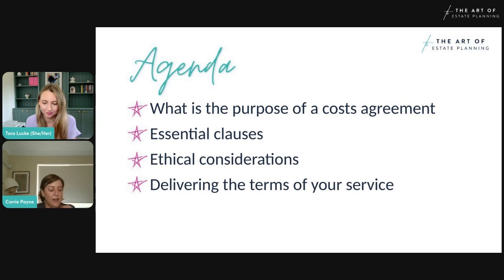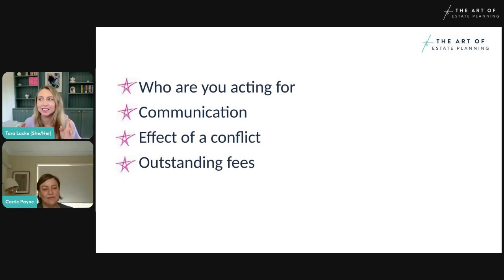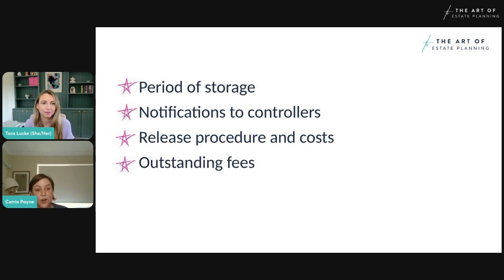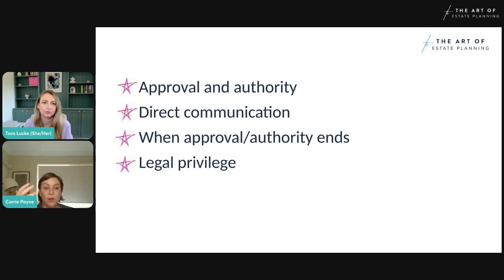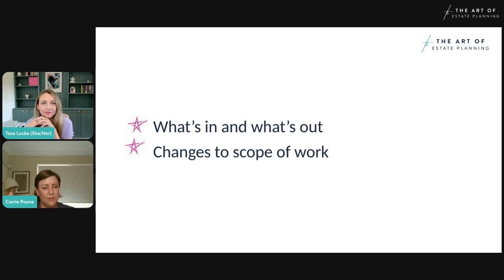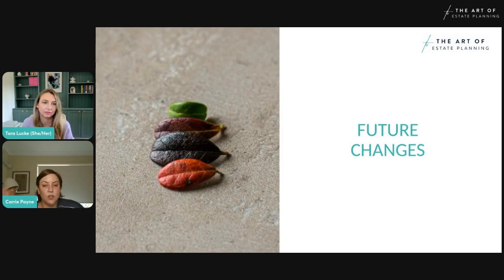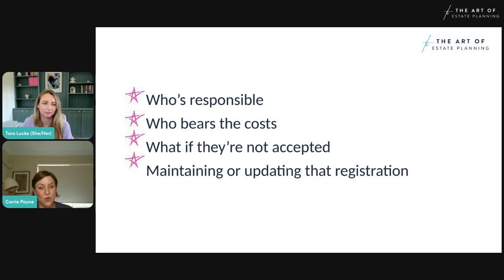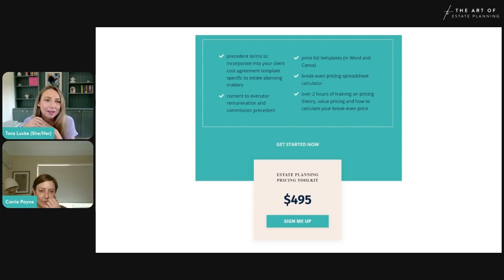Essential Clauses for Your Estate Planning Cost Agreements | Tara Lucke - The Art of Estate Planning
Are paperclip marks on wills, clients popping out of the woodwork & arguments with Australia Post eating away at your profit margins?

It's time to level up your cost agreement terms and  protect yourself against an estate planning lawyer's worst nightmare!

In this video, Australian estate planning lawyer-turned-educator and Founder of The Art of Estate Planning, Tara Lucke, and Carrie Payne share the key clauses that every estate planning lawyer needs to include in a water-tight cost agreement. It may not be glamorous but it sure is powerful.

If you’re an estate planning lawyer, this video is for you.